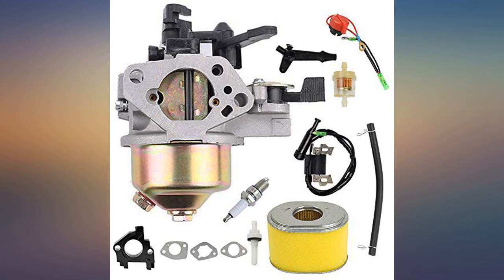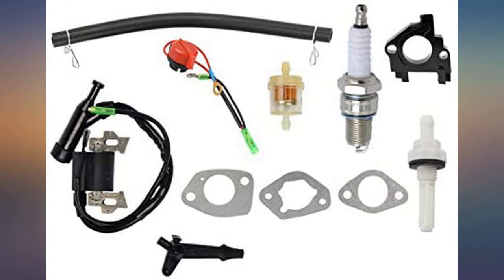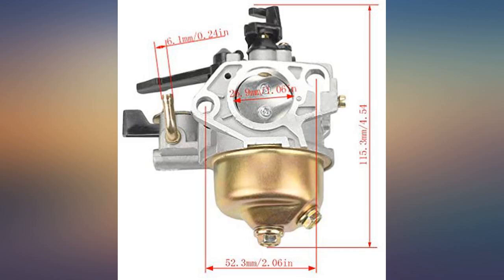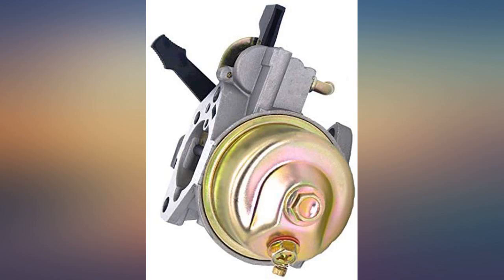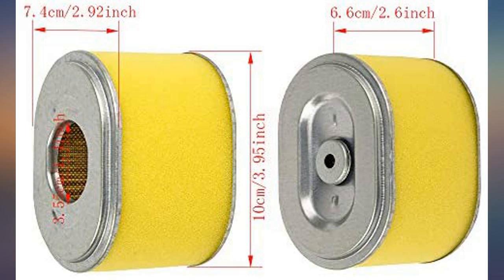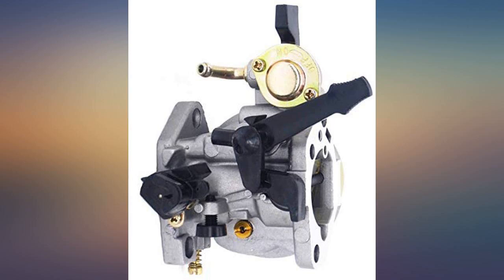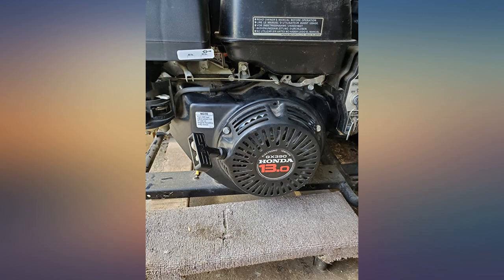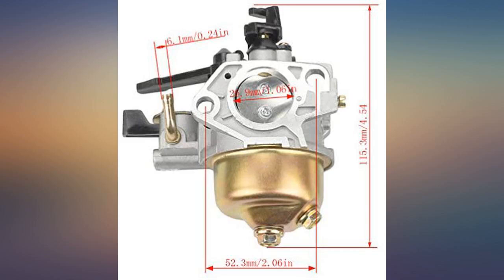GX390 Carburetor Ignition Coil Air Filter Kit Replacement for Honda GX340 GX360 review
Main Features:
by entering your model number.. 100% high quality and brand new carburetor,Carburetor replaces # 16100-ZF6-V01,16100-ZF6-V00,16100-ZF2-V00,16100-ZF2-V01. Fits Lawn Mower/ Generator/ Water Pumps /Pressue washers and other machines of this model,Fit for Toro 22308 Dingo Tx 413, 22330 Tx 413 Compact Utility Loader. carburetor solenoid gaskets generator carburetor 4 stroke gasoline carburetor gaskets replaces 16100 carburetor insulator spacer for honda gx390 carburetor ignition filter engines replaces 16100 zf6 v01. Package include: 1 x carburetor,1 x air filter,1 x fuel filter,3 x gasket,1 x fuel line,1 x switch,1 x joint fuel filter,1 x spark plug,1 x ignition coil,1 x insulator.